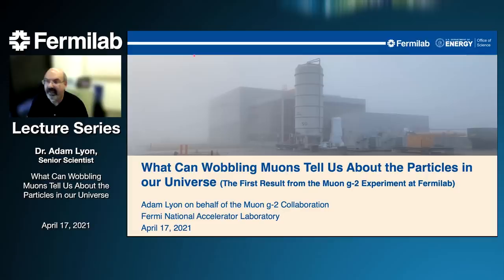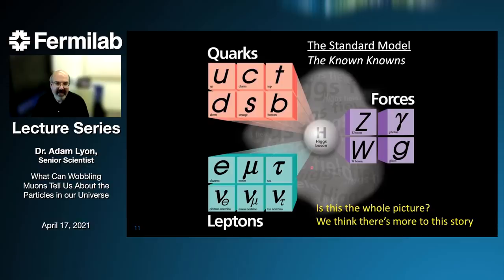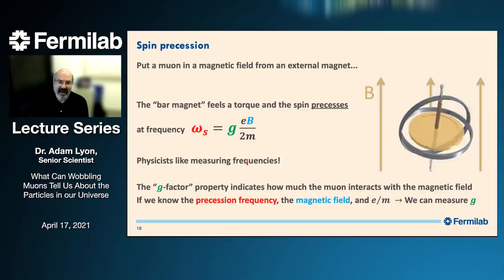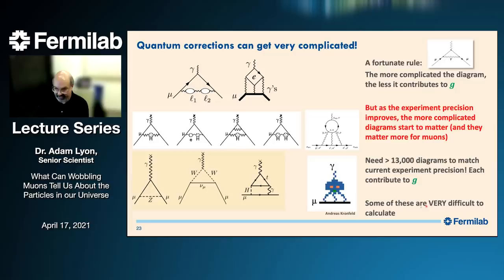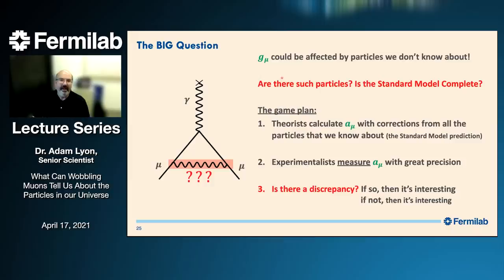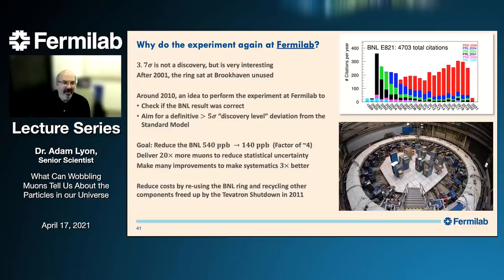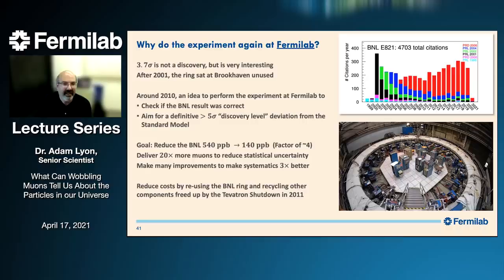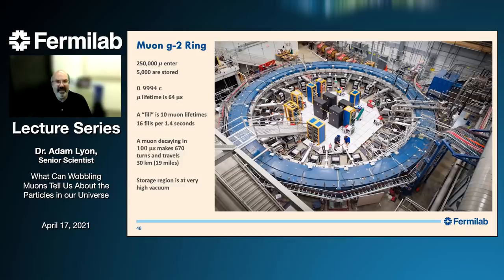What Can Wobbling Muons Tell Us About the Particles in our Universe?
Fermilab's Dr. Adam Lyon breaks down the first results from the Muon g-2 experiment in this special public lecture, part of the Fermilab Arts and Lecture Series.

On April 7, 2021, the Muon g-2 experiment hosted at the U.S. Department of Energy’s Fermi National Accelerator Laboratory released its long-awaited first results. The results show fundamental particles called muons behaving in a way that is not predicted by our best theoretical model of the subatomic world, the Standard Model of particle physics. The strong evidence that muons deviate from the Standard Model calculation might hint at exciting new physics. Muons act as a window into the subatomic world and could be interacting with yet undiscovered particles or forces.

In the experiment, muons (heavy cousins of electrons) race around the 150-foot circumference magnetic racetrack, wobbling as they go, like tops slowly spinning on their axes. Quantum mechanics allows for “virtual” subatomic particles to ever so briefly come in and out of existence and affect the wobble of the muons. The Fermilab experiment measures this wobbling with greater precision than ever before.

Adam Lyon is a senior scientist and associate division head at Fermilab. He specializes in computing for experimental particle physics – both traditional classical computing and, more recently, quantum computing. He joined the Fermilab Muon g-2 experiment at its founding in 2011.